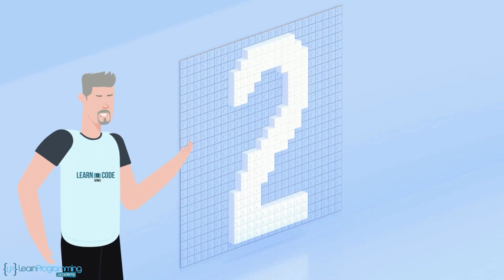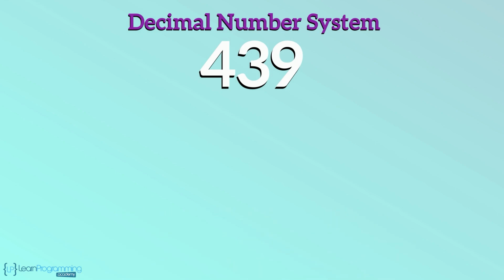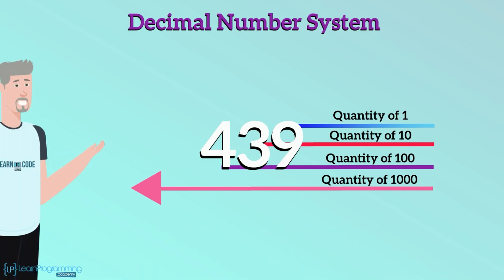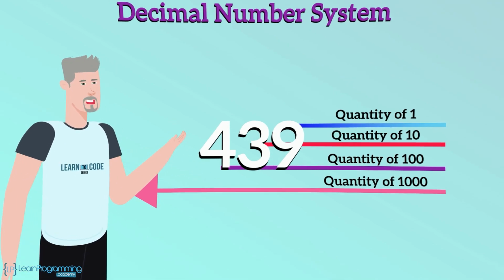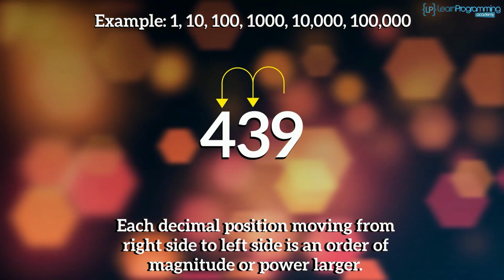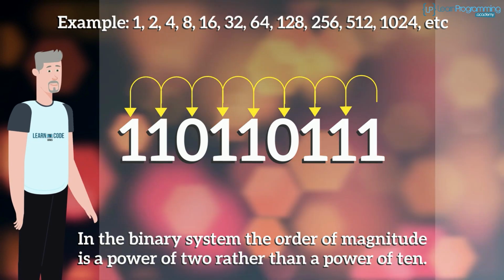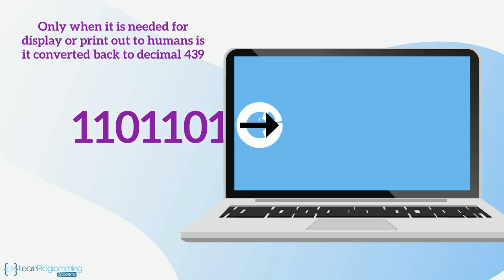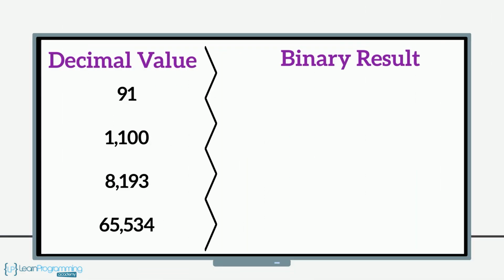Counting In Binary - How to do it! Learn to Code Series - Video #19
So counting in binary, easy or hard?

More to the point, why would you want to do it?  Well, find out in this video.

As you will see, your existing skills in counting in decimal can actually be applied once you understand how counting works from a technical perspective.  I don't mean how to count, I am sure you know how to do that.

What I mean is how counting actually works, left to right and what you do to get to a certain number?

Hopefully, I haven't confused you.  In any event, watch this video for an overview of Decimal before jumping into Binary.

The saga continues, here we are at video 18, and we still have not done much programming.

Rest assured we are getting to that.  I've crafted this series to give you insights into a lot of things that will ultimately give you an advantage when it comes to programming.

And this video is no different.  Internet Security.  It's a topic that at first glance may seem out of place in a programming course.  But the reality is, security issues on the Internet are pretty much always related to software in some fashion.  Let's find out all about it in this video.

Why am I doing this course?  Well, I decided to create a course to teach the basics of programming from scratch.  But at a deeper level than most courses, starting with many of the things that are not discussed in other programming courses like binary, machine code, etc.

Don't worry, I am not going to go into crazy deep levels with hardware, but enough so you really understand how this stuff works, before we move onto the programming side.

Eventually, we will delve into higher-level languages including Java, Python, C++, and Kotlin and by the end of the series you will be in a good position to move to another programming course and have a good basic knowledge of how computers work under the hood, and more importantly, how the computer runs the code you create.

Playlist of all videos in the series - Playlist list